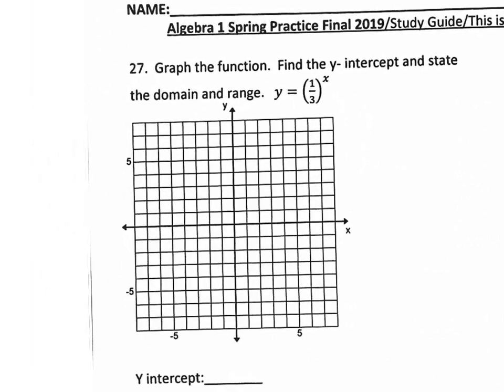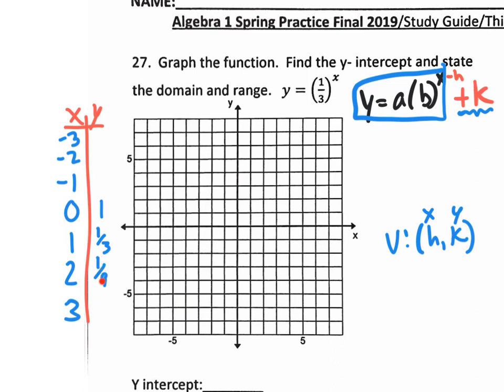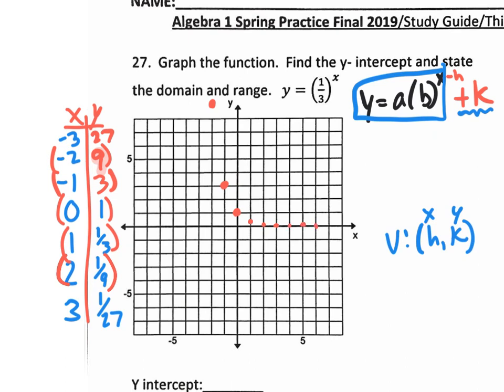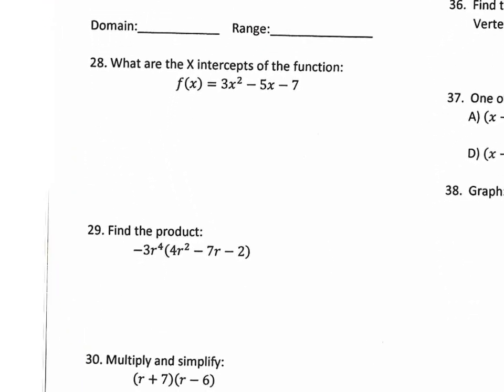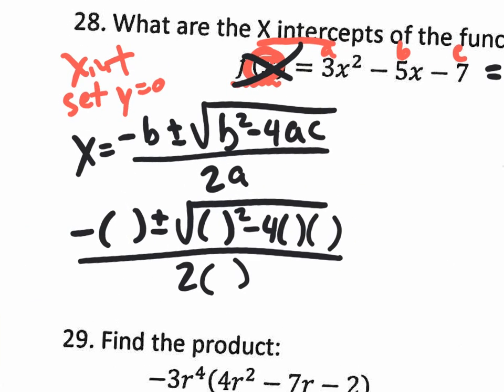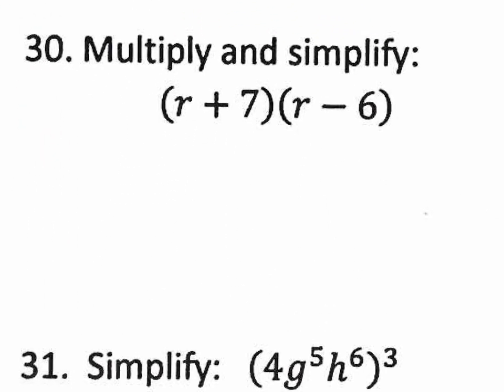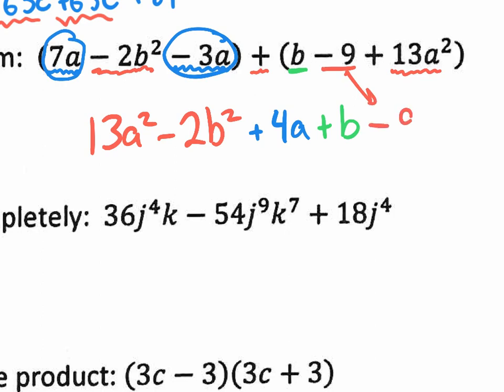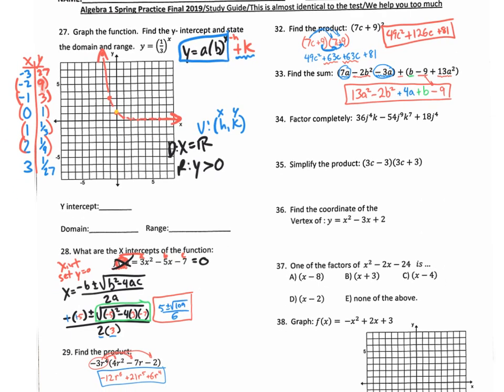Practice Algebra final spring 2019 #27-33